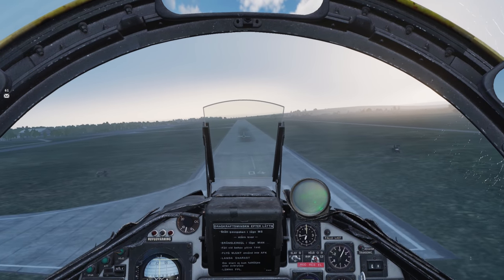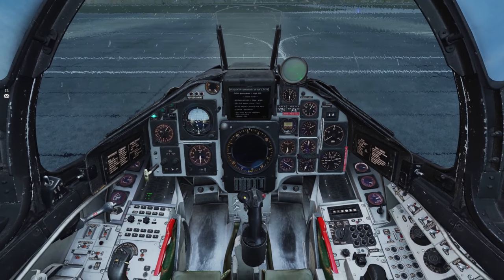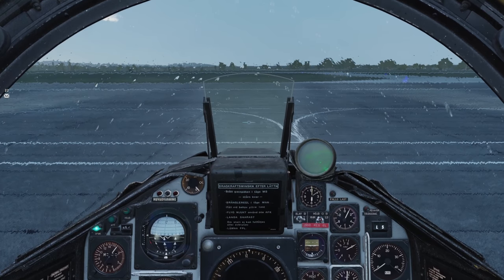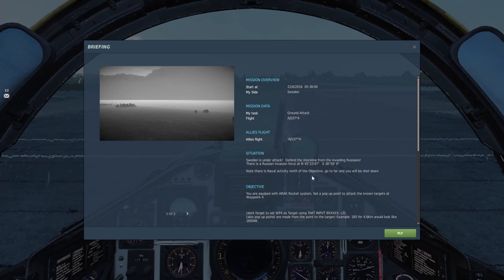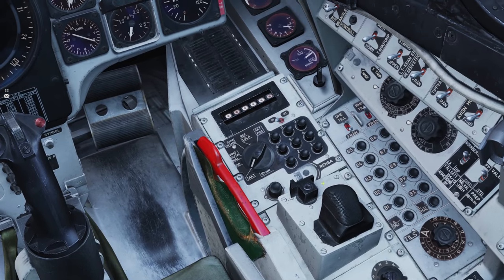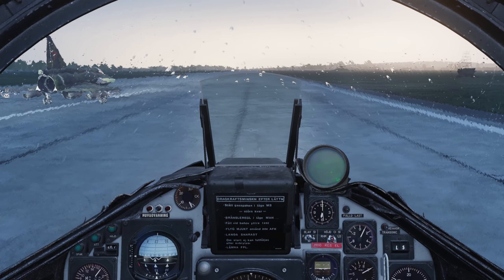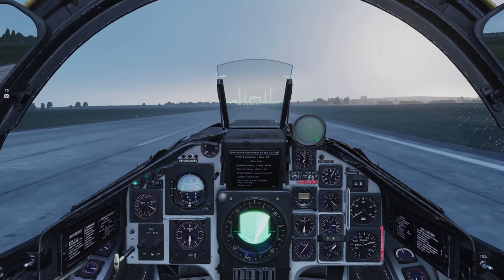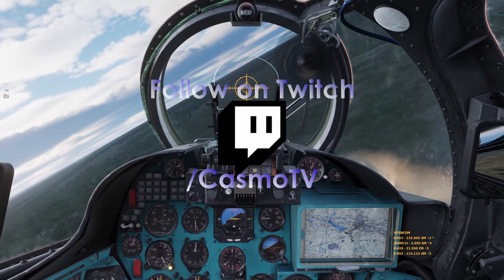AJS Viggen | Rockets and Navigation training | Digital Combat Simulator World | DCS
Happy teaches a few of us how to start up the Viggens computer, load a flight plan and employ the rockets.

00:00 - Intro
00:59 - Data Card
02:57- Navigation
09:11- Mission brief
10:53- Pop Up

Hardware:
Joystick: VKB Gunfighter III with 20cm extension
Pedals: VKB MkIV
Throttle: Thrustmaster T16000M